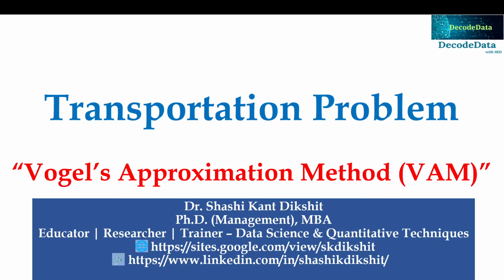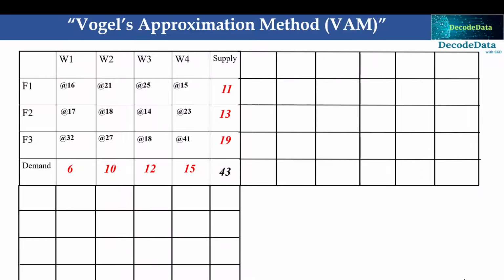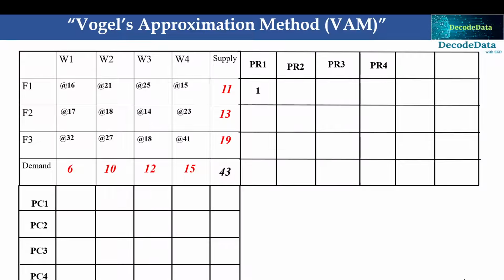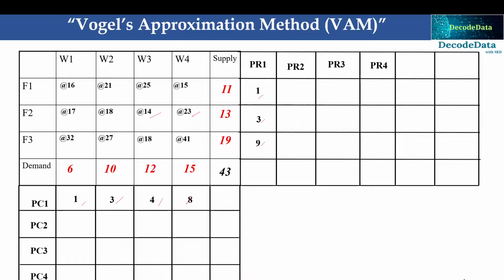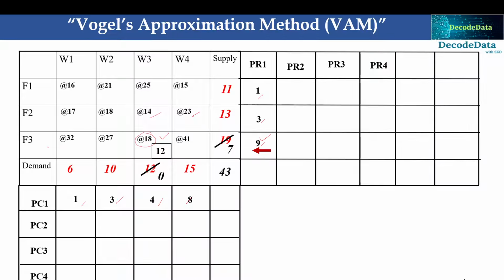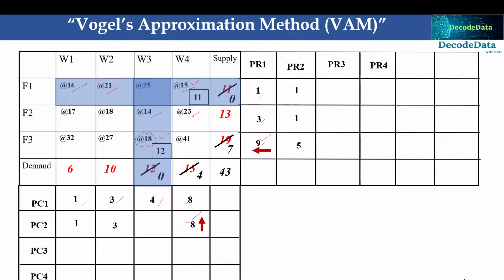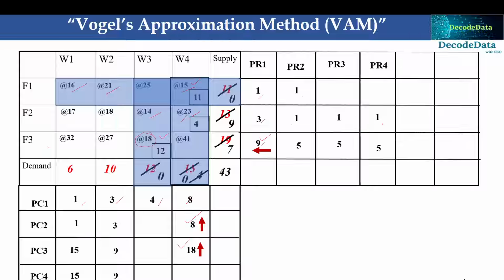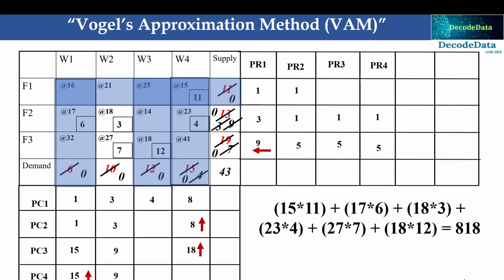VAM Method in Transportation Problem | Most Asked Exam Question Solved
In this video, we explain Vogel’s Approximation Method (VAM), also known as the Penalty Method, used to find a better Initial Basic Feasible Solution (IBFS) in the Transportation Problem of Operations Research.

After understanding LCM and North-West Corner Method (NWCM), VAM becomes a very important method because it considers penalty costs, helping us make more efficient allocation decisions.

🔍 What you will learn in this video:

What is Vogel’s Approximation Method (VAM)

Why VAM is also called the Penalty Method

How to calculate row and column penalties

Step-by-step procedure to apply VAM

How VAM gives a better IBFS than LCM and NWCM

Complete numerical example solved clearly

Why VAM is important for university and competitive exams

This video is ideal for students searching for:
Transportation Problem VAM,
Penalty Method in Transportation Problem,
IBFS using VAM,
Operations Research solved examples,
OR exam preparation.

👉 Watch till the end, because once IBFS using VAM is clear, the MODI Method (Optimality Test) becomes much easier to understand.